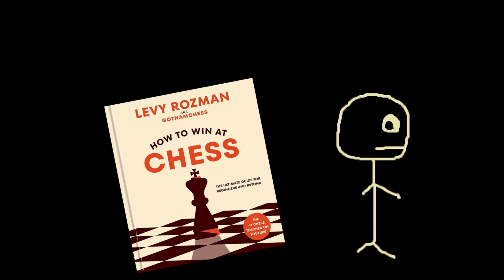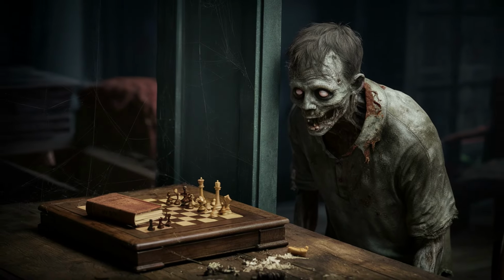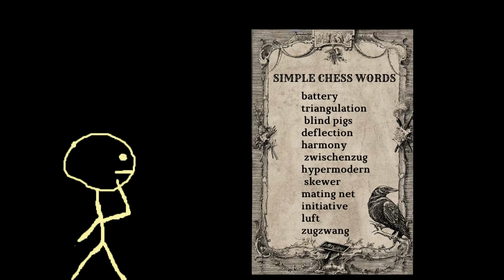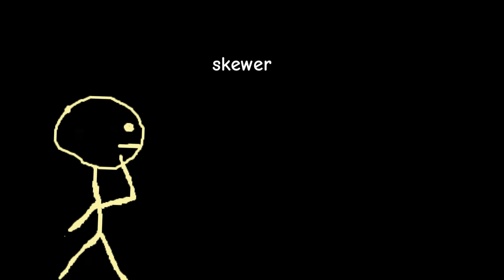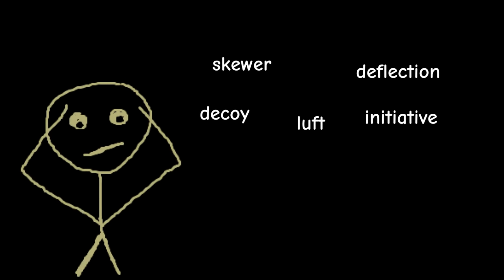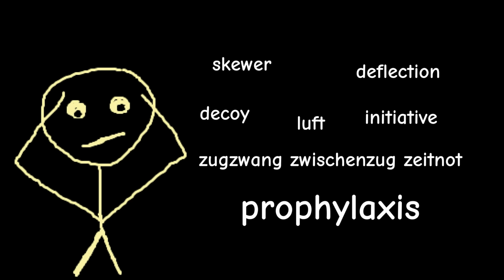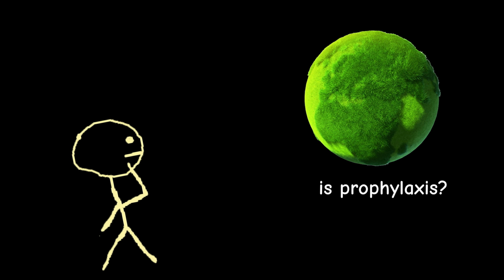Chess Books SUCK (They don't explain anything)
Chess books can be tough for beginners because they often jump right into complex concepts. They might delve into advanced chess openings, which are the first few moves of a game, before you even grasp basic piece movement.  Additionally, strategic ideas and tricky tactics can be explained with variations (different move possibilities) that are hard to follow on a physical board. This can leave you feeling overwhelmed and unsure of how to apply the book's lessons to your own games.